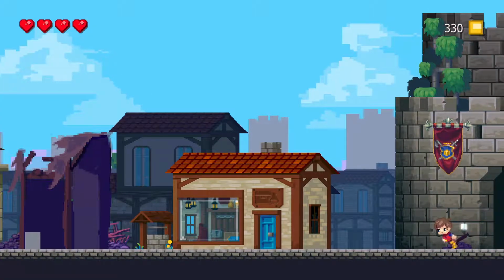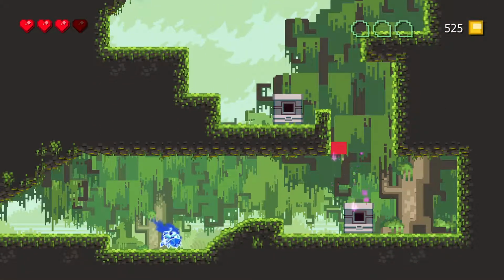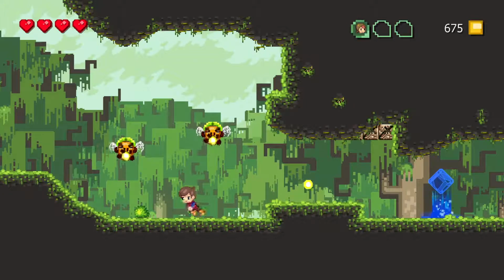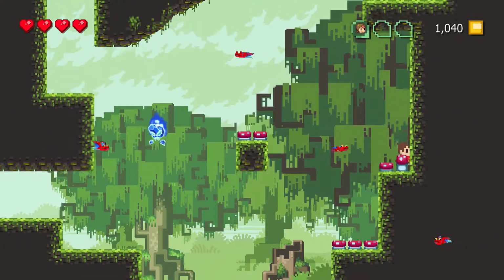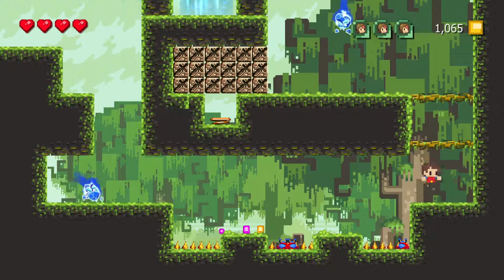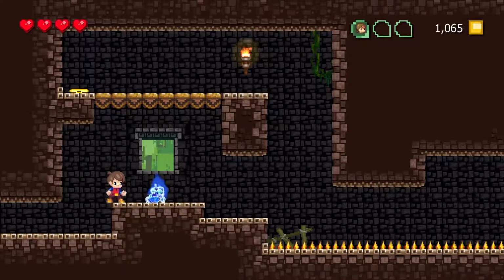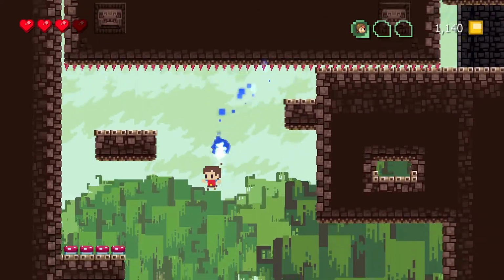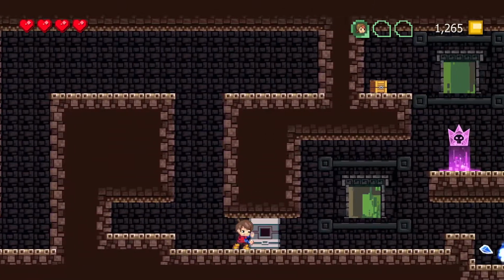Adventures of Pip - Part 3 - Temple Time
We find a temple. It's hard to say much in a simple game like this, so yeah, that's mostly it.